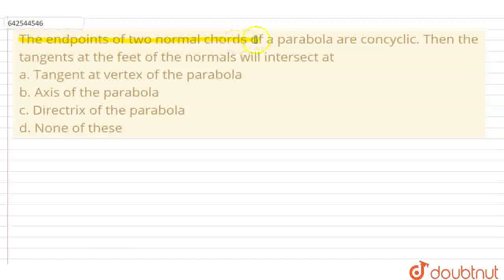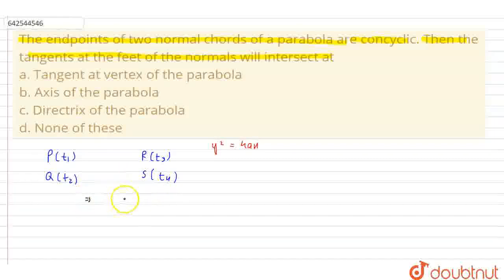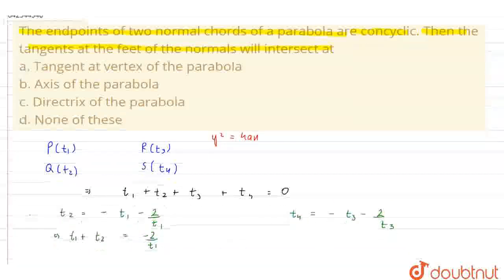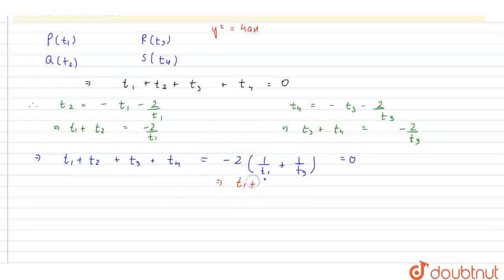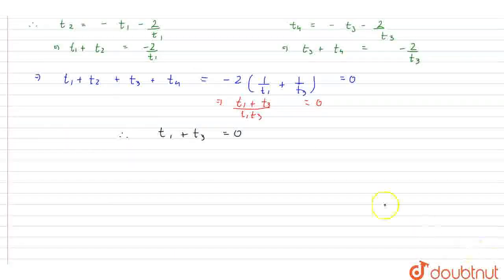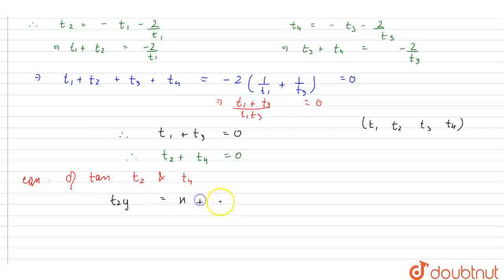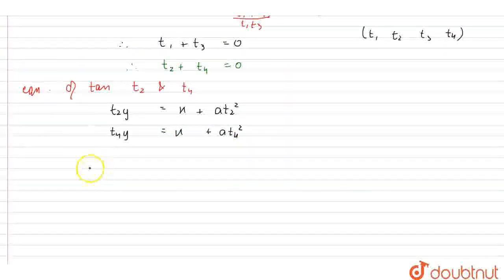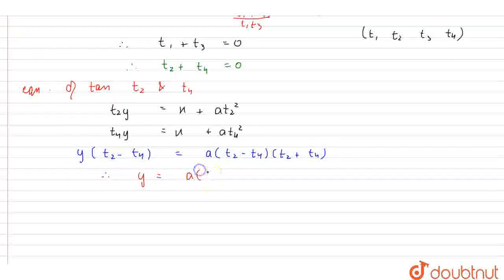The endpoints of two normal chords of a parabola are concyclic. Then\nthe tangents at the feet o...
The endpoints of two normal chords of a parabola are concyclic. Then\nthe tangents at the feet of the normals will intersect at \na. Tangent at vertex of the parabola \nb. Axis of the parabola \nc. Directrix of the parabola \nd. None of these
Class: 12
Subject: MATHS
Chapter: PARABOLA
Board:IIT JEE

👉 Have Any Query? Ask Us.